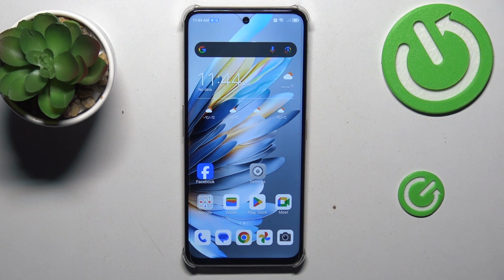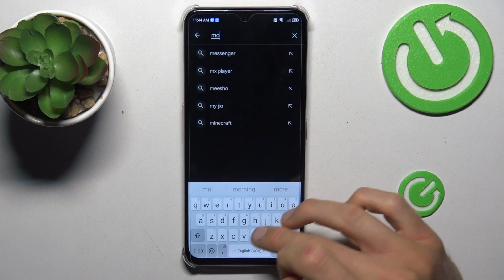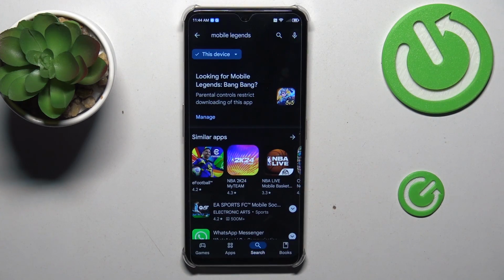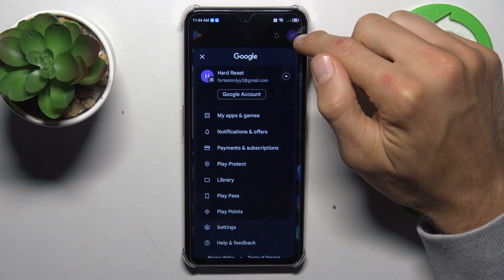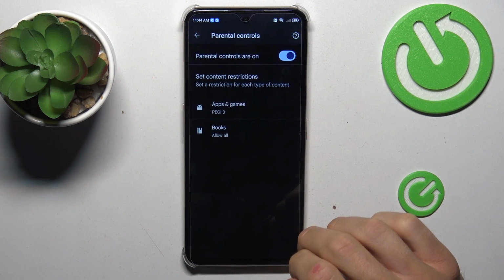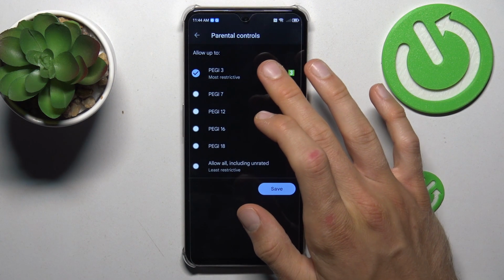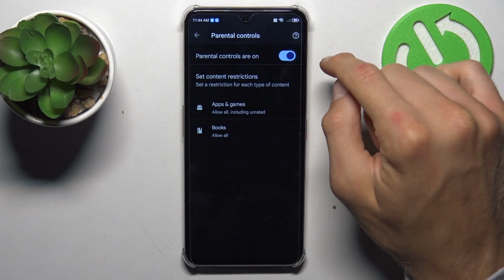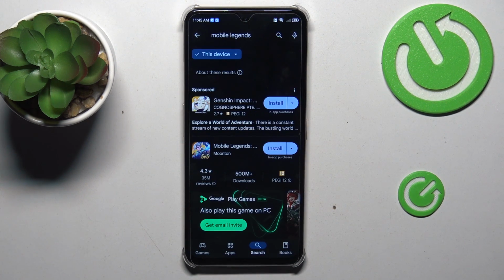How to Fix Games Not Visible In Google Play Store on NUBIA Focus Pro - Parental Controls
Do you have an error with games not showing up in the Google Play Store on your NUBIA Focus Pro? This video will guide you through troubleshooting steps to resolve this issue by adjusting your parental control settings. Learn how to eliminate Google Play Store errors and easily access and install your favorite apps.

How to fix games not showing up in the Google Play Store on NUBIA Focus Pro? How to adjust parental control settings on NUBIA Focus Pro? How to make games visible in the Google Play Store on NUBIA Focus Pro? How to disable or modify parental controls to see all games on the Google Play Store for NUBIA Focus Pro?